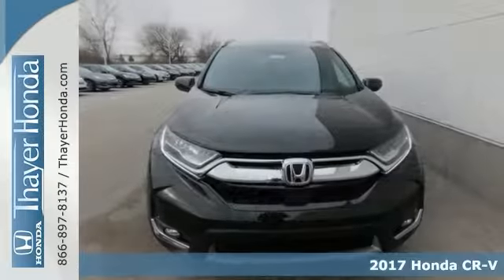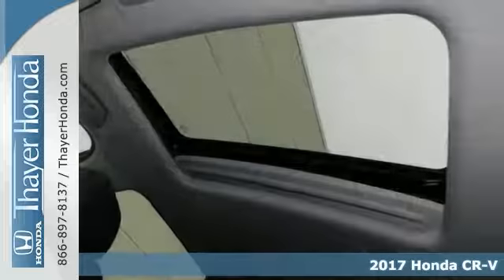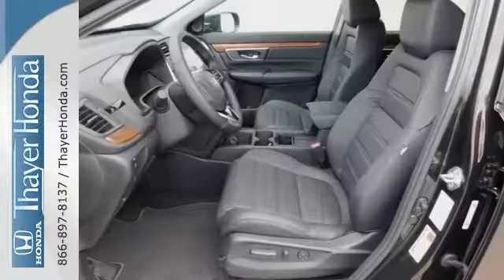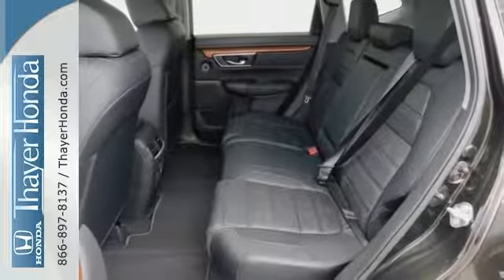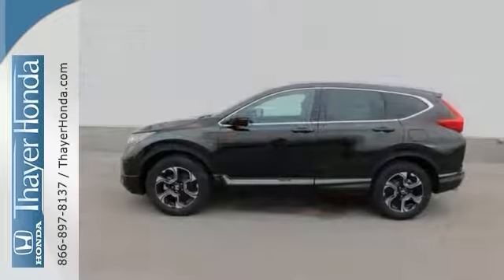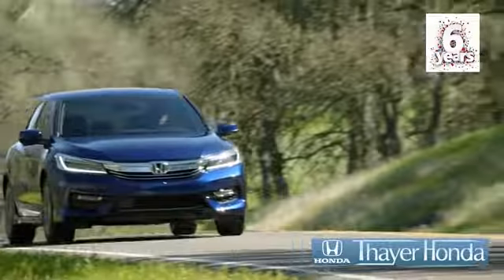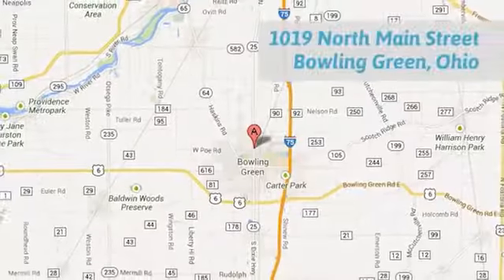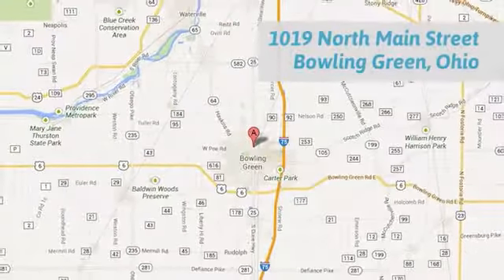New 2017 Honda CR-V Bowling Green OH Perrysburg, OH #17108 - SOLD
Year: 2017
Make: Honda
Model: CR-V
Trim: Touring
Engine: 1.5L I4 DOHC 16V
Transmission: CVT
Interior: Black
Stock #: 17108
VIN: 5J6RW2H99HL003035
Only 15-20min south of the Toledo area!.

Address:
1019 N Main St